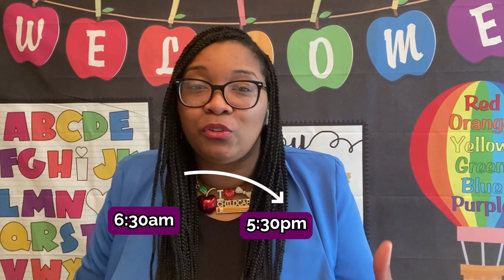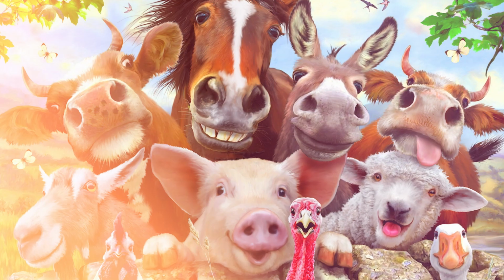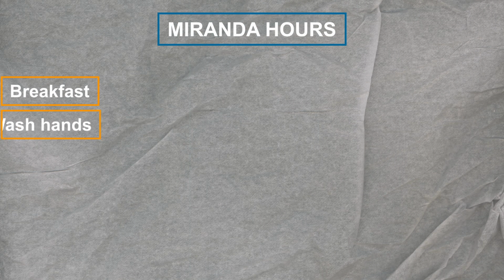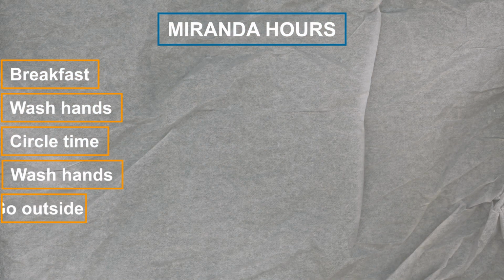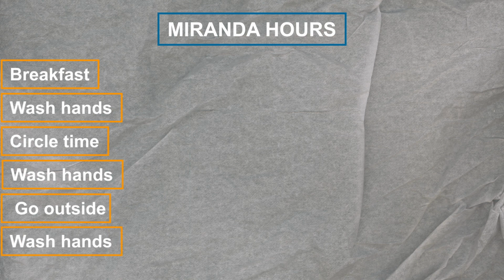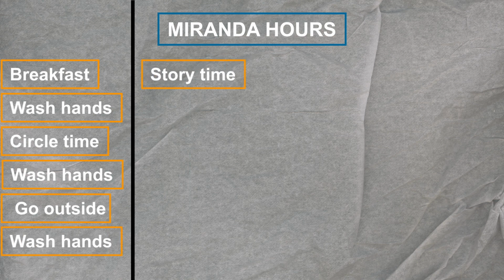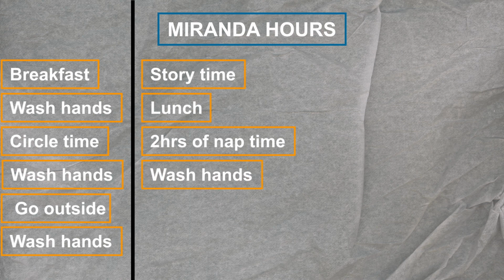My Day to Day Schedule & Hours of a Home Daycare & How to Set Up Yours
In this video, you will learn how I structure my home daycare's daily schedule and operating hours. I'll walk through my own day-to-day routine, sharing the schedule I follow to keep things running smoothly.

By the end of this video, you'll know exactly how to set up a daily schedule and choose operating hours that work for your home daycare business. I'll provide tips to create consistency for the kids while still staying flexible and balanced as the provider. See my real-life home daycare schedule and use it to organize yours!